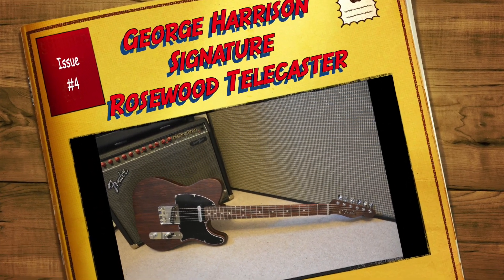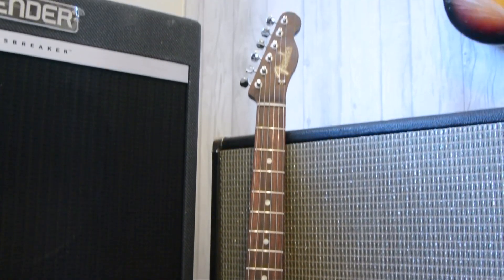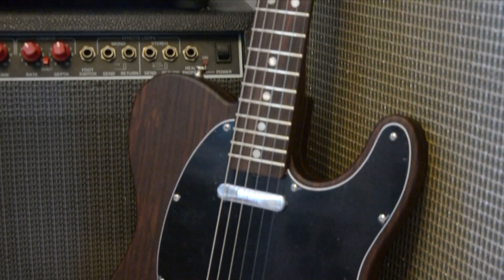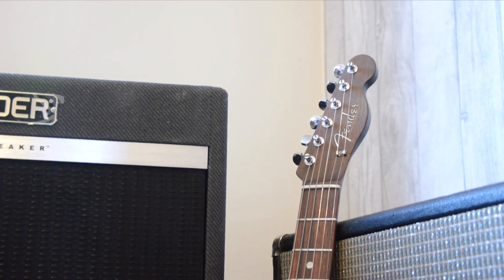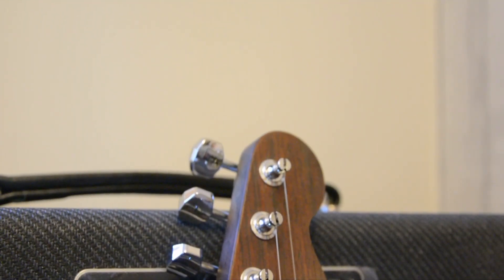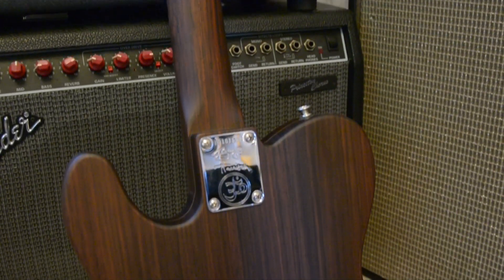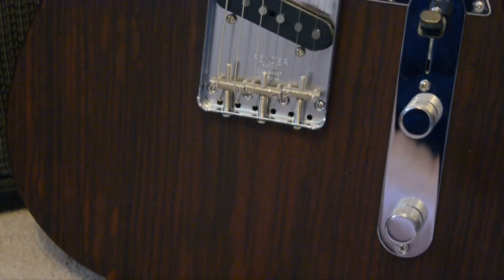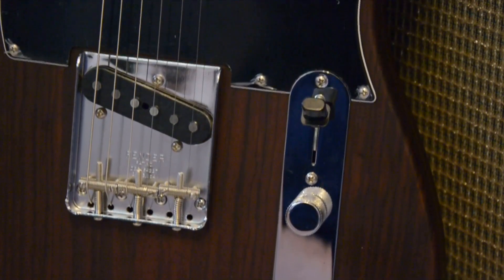Fender George Harrison Signature Rosewood Telecaster || DEMO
Fender George Harrison Signature Rosewood Telecaster

Released in 2022 to celebrate the Peter Jackson film "Get Back". This is a US reissue of the Prototype Rosewood guitar George Harrison used whilst recording The Beatles "Let It Be" album and most notably on the roof of Apple Corps HQ.

Sorry for the plastics still on the pickguard and pickups, this one is going to be kept brand new in case!

Amp - Fender Bassbreaker 15, Fender Princeton Chorus, Fender Bandmaster
Pedals on my board - Tone City The Durple Overdrive, Tone City Comp Engine Compressor, Keeley Katana Boost, Catalinbread Montamillion Echo, MXR Phase 90 EVH, MXR Carbon Copy, Marshall Bluesbreaker, Ibanez TS909, Hello Sailor SRV Overdrive, Ammoon American Sound Overdrive, Ditto Looper